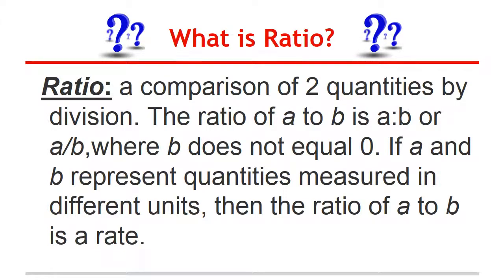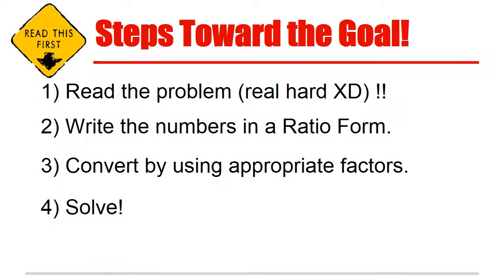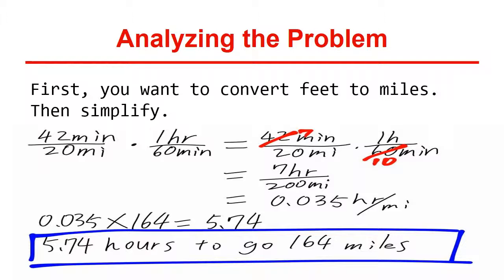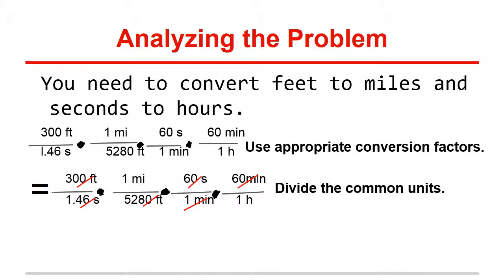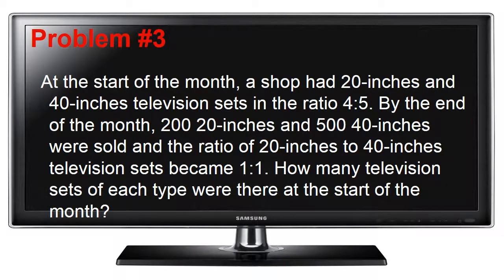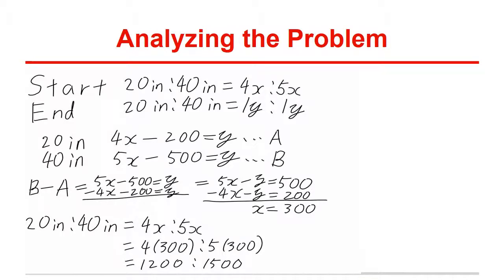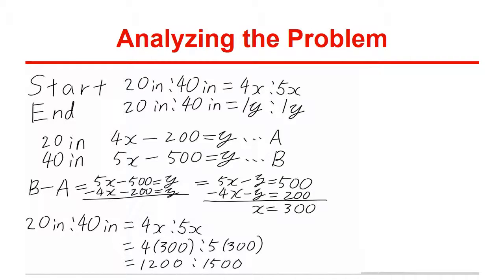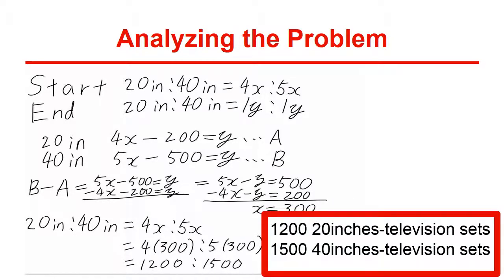Ratio Problem Solving